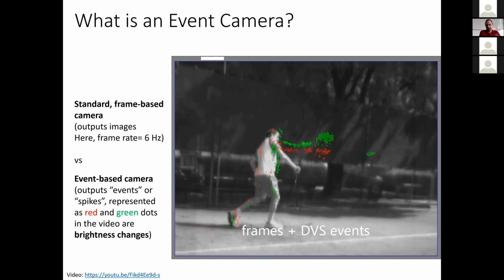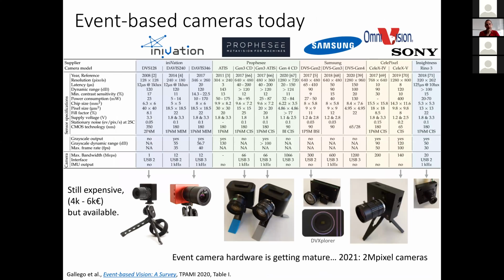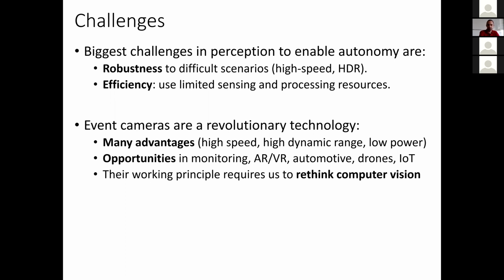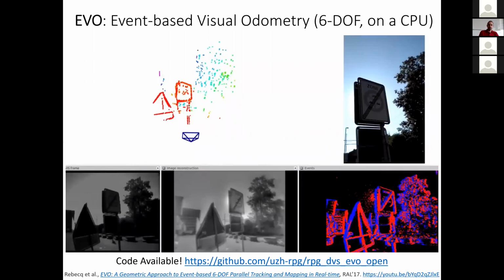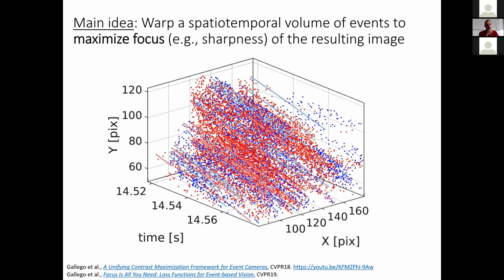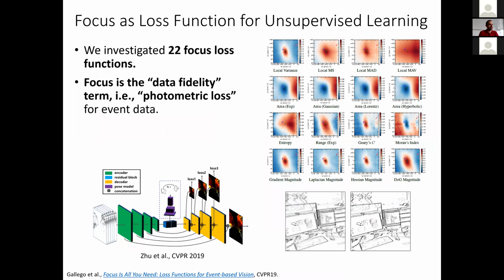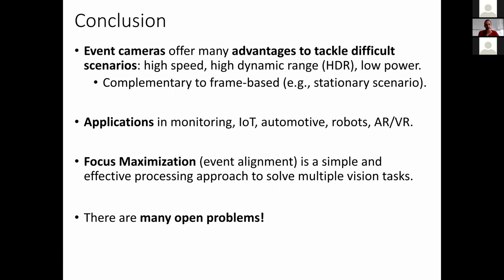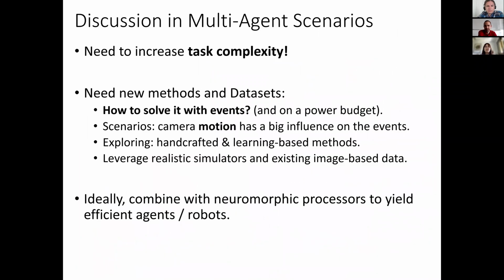02 - Guillermo Gallego - Event-based vision in multi-agent scenarios